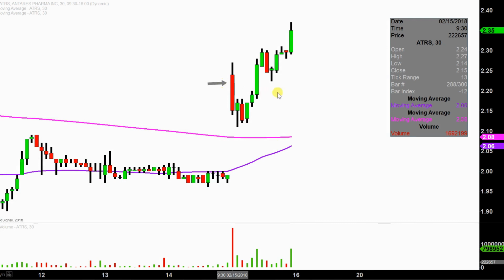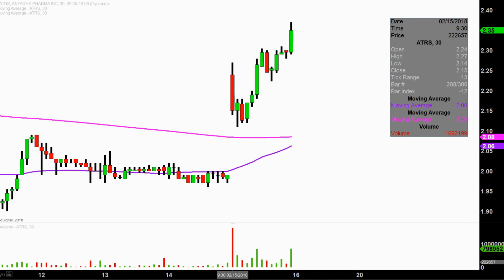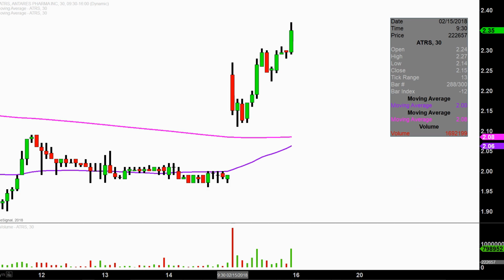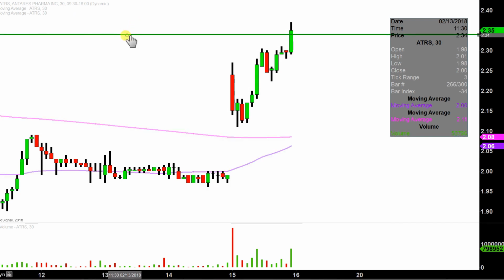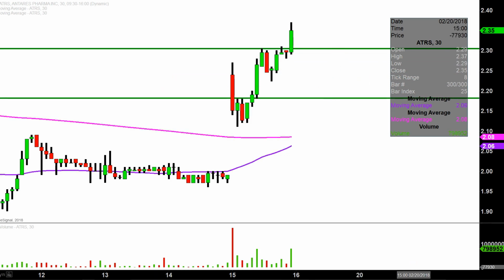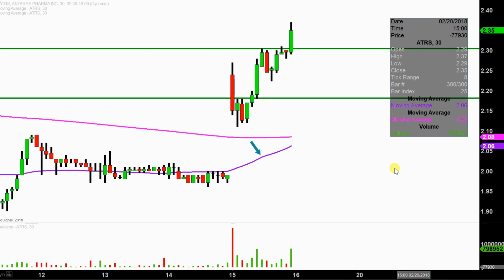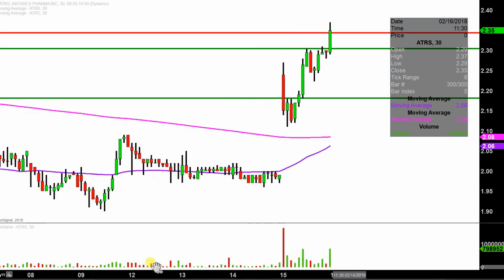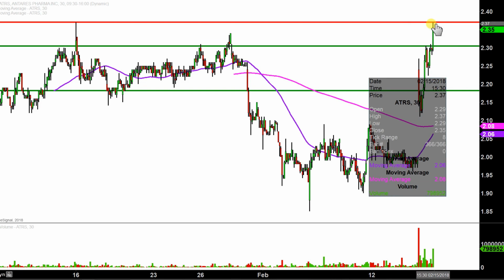Antares Pharma, Inc. - ATRS Stock Chart Technical Analysis for 02-15-18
Learn how to read stock charts and identify technical patterns as ClayTrader does a quick stock chart review on Antares Pharma, Inc. (ATRS).